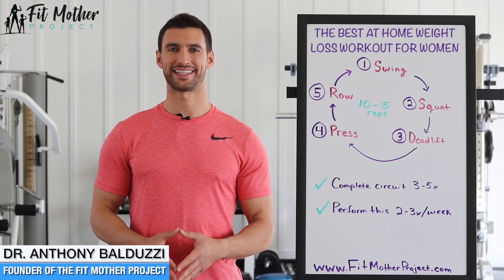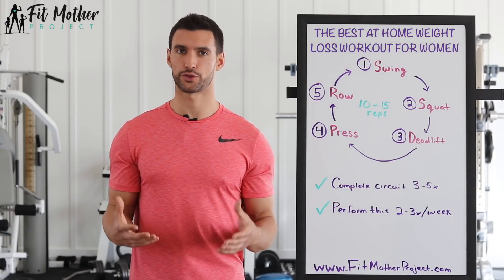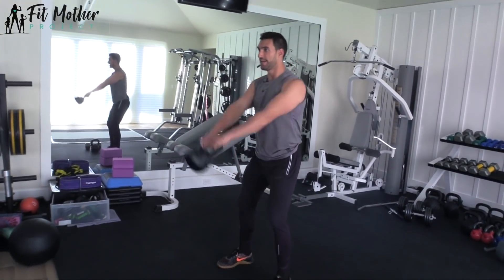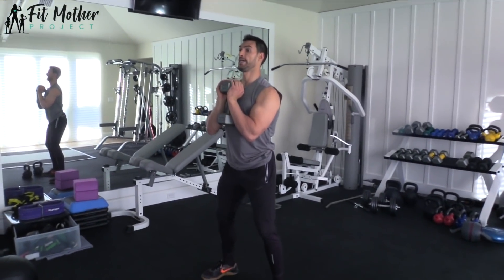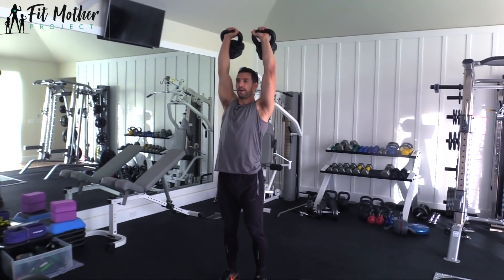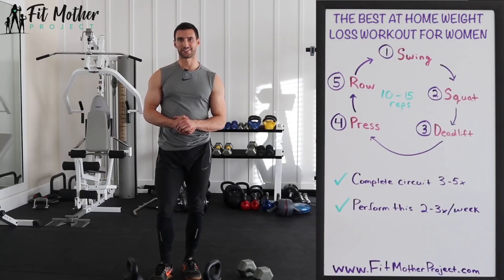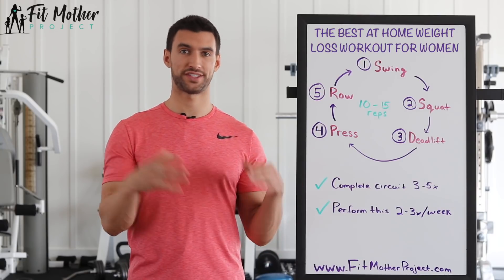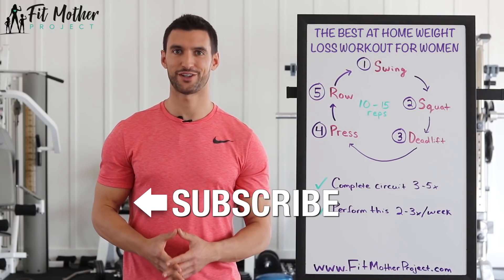Best Weight Loss Workout AT HOME For Women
This weight loss workout at home for women will boost your metabolism and help you lose weight!

Do this 30-minute workout for women a few times a week to boost your metabolism and help you lose more weight. For this simple metabolic resistance workout, all you need is a pair of dumbbells or kettlebells and six feet of floor space. Metabolic resistance training combines strength training and cardio for women. This is the most effective at home weight loss workout for women and can be done by women of any fitness level.

Workout Plan For Women's Weight Loss:
(2:07) Swing
(3:28) Squat
(4:23) Deadlift
(5:28) Over Head Shoulder Press
(6:08) Row

**Pro Tip 1: Do 10-15 reps for each exercise
**Pro Tip 2: Complete this circuit 3-5 times, resting 1-2 minutes between
**Pro Tip 3: Perform this workout 2-3 times per week
**Pro Tip 4: All of these exercises can be done with a pair of dumbbells or kettlebells

If you feel your lifestyle could use an improvement, then check out our FM30X 30-Day Transformation Program

Your friends here at the FMP,
-Dr. Balduzzi + The Women's Health Experts @ The Fit Mother Project